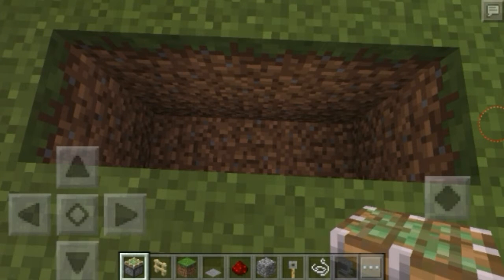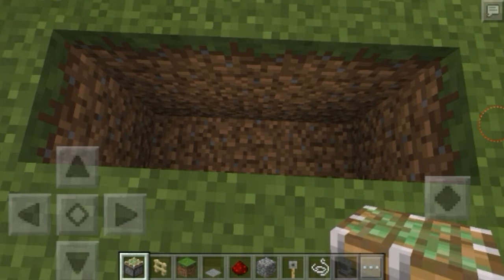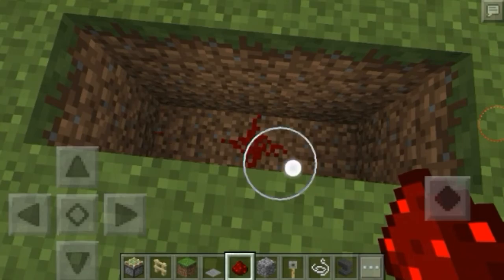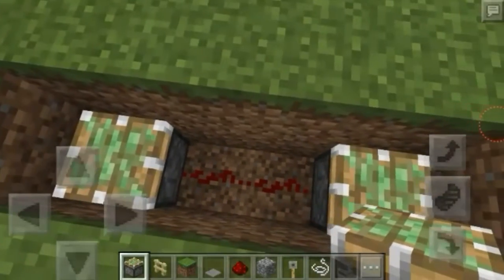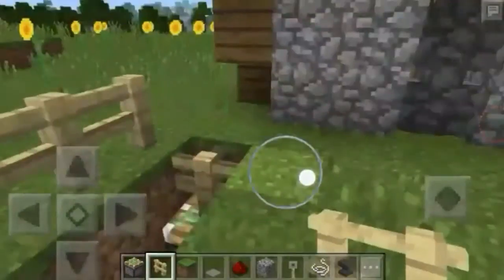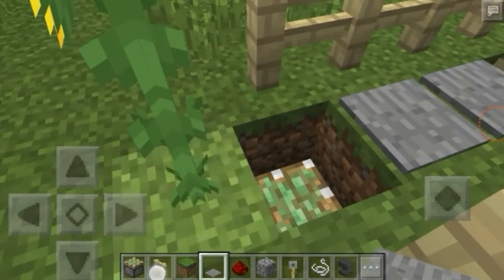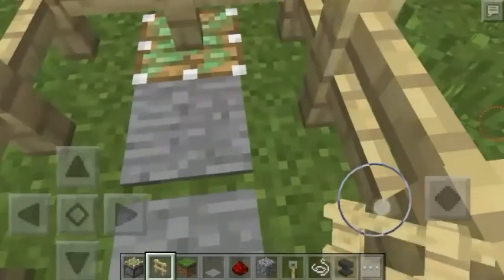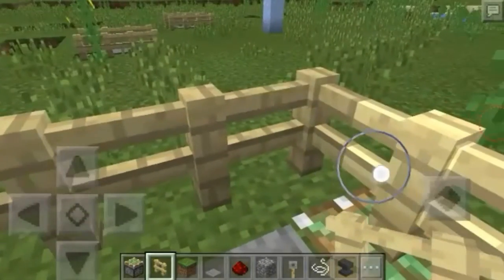How to make an animal trap in minecraft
This is a simple but effective way of making a horse stable or animal trap in Minecraft Pocket Edition made by Yours Truly see cejay the great and awesome